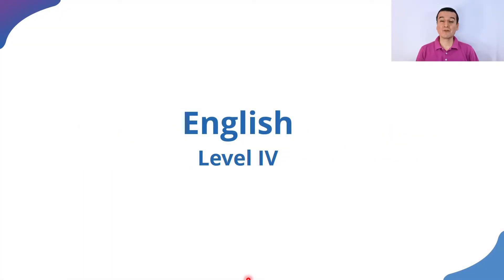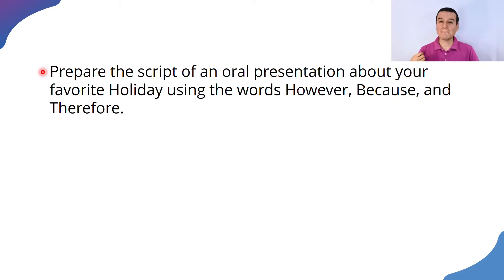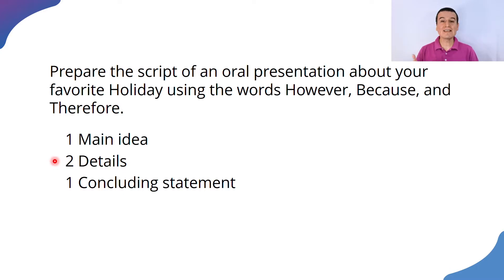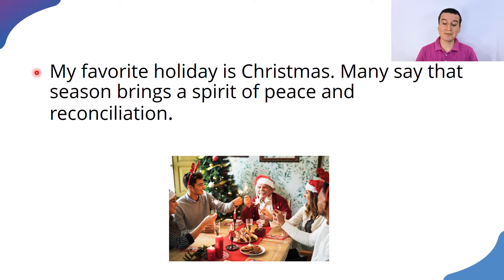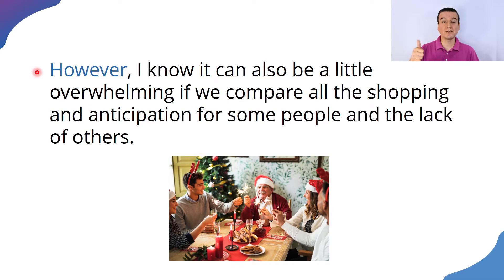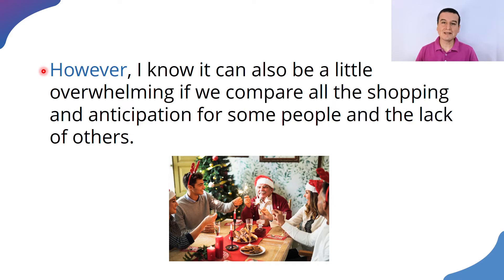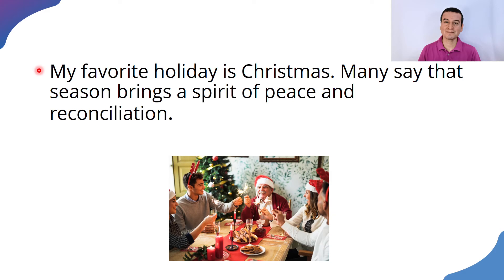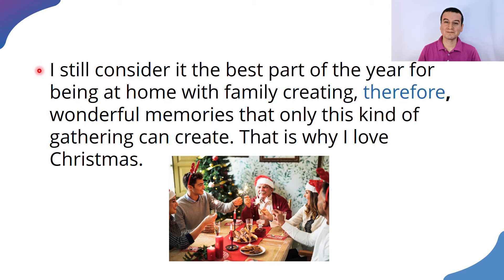Cause Effect Contrast Activity 5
Potencia tu aprendizaje de manera fácil y entretenida.

¡Únete a la comunidad!

¿Quieres conocer más sobre nuestras iniciativas?